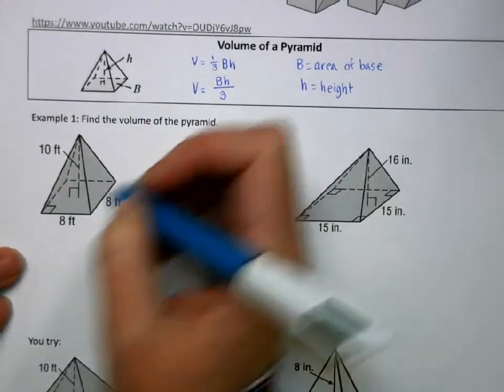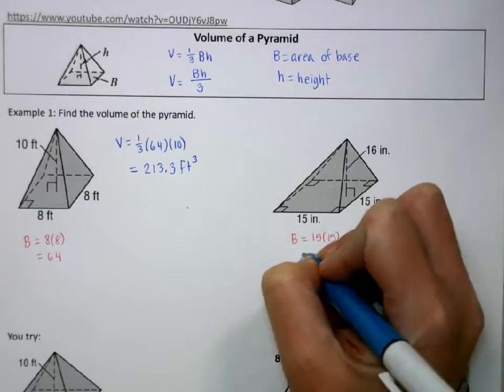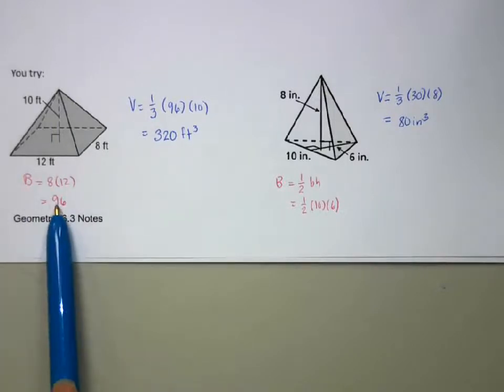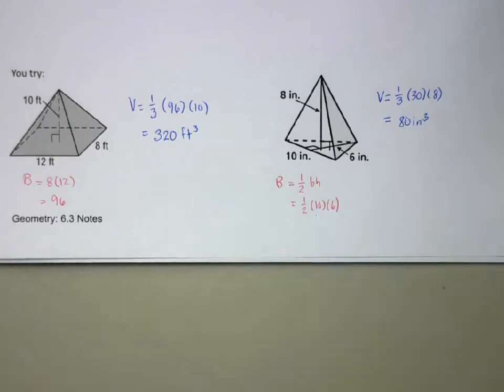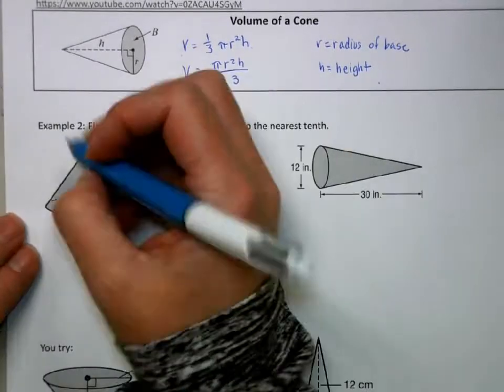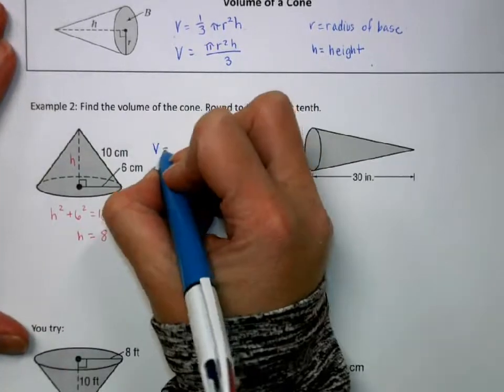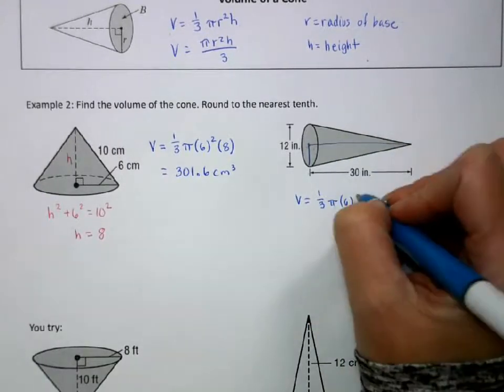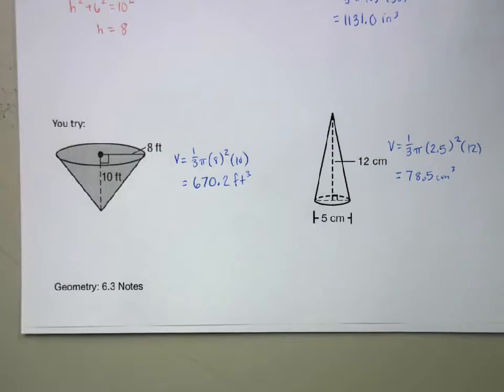6 3 Volume of Pyramids and Cones